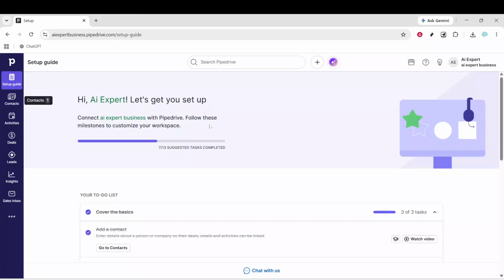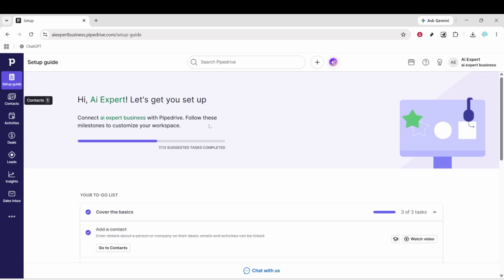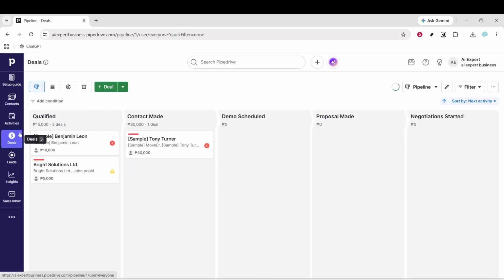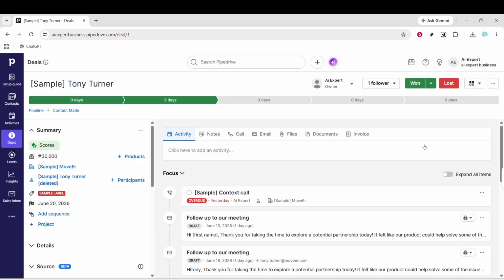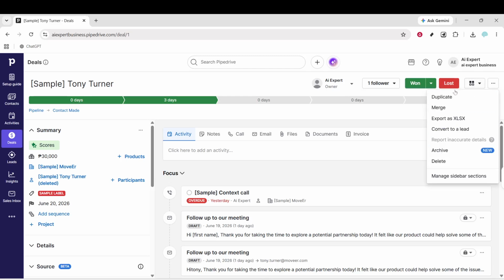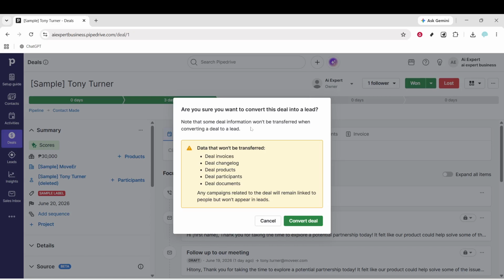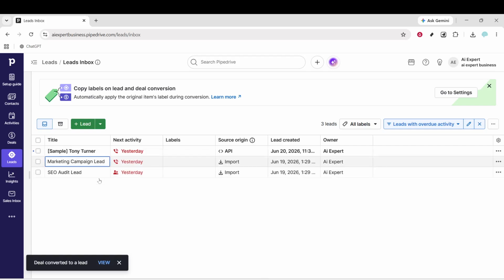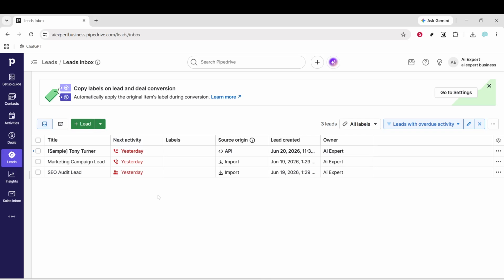How to Convert a Deal to a Lead in Pipedrive (Full Guide 2026)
In this video, we discuss how to convert a deal to a lead in Pipedrive. You'll learn the exact steps to turn a deal into a lead, including navigating the deal details page and using the three-dot menu. This tutorial covers the conversion process, verifying the change in the Leads Inbox, and what data is not transferred. Whether you need to change a deal to a lead or understand Pipedrive's deal-to-lead workflow, this guide has you covered.

00:00 Introduction and Plan
00:23 Opening a Deal in Pipedrive
00:54 Selecting Bright Solutions Ltd.
01:12 Accessing the Three-Dot Menu
01:34 Choosing Convert to a Lead
01:47 Confirming the Conversion
02:16 Deal Removed from List
02:27 Verifying the New Lead
02:41 Successful Conversion Confirmed
02:52 Tutorial Conclusion